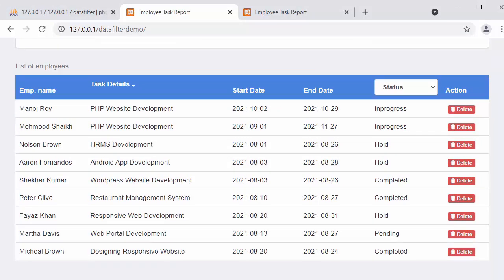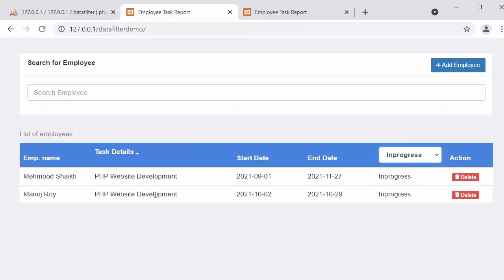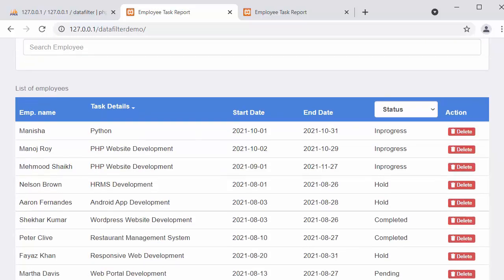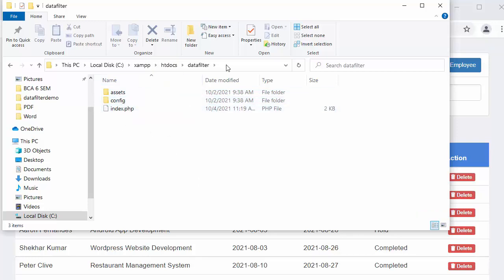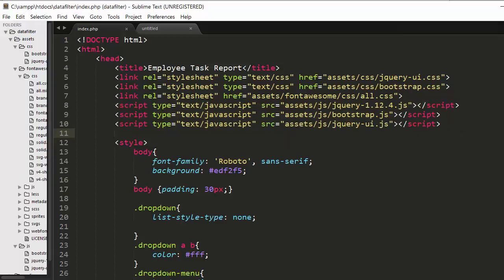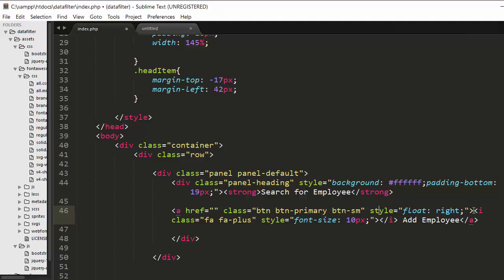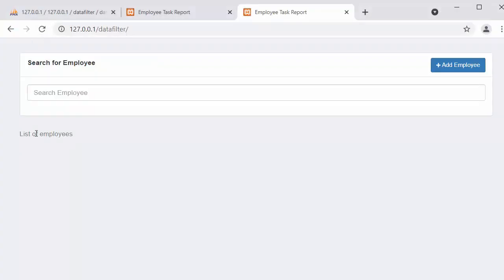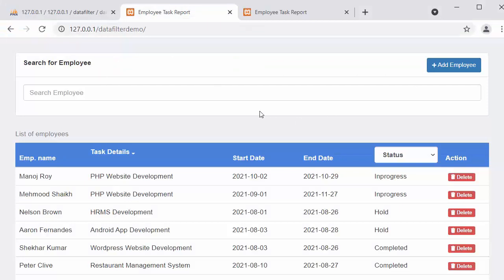How to develop multi-filter and multi-search application using PHP MySQL AJAX and Bootstrap Part-1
How to develop multi-filter and multi-search application using PHP MySQL AJAX and Bootstrap.

How to develop multi-filter and multi-search application using PHP MySQL AJAX and Bootstrap is a video tutorial series
for beginners to learn about the basics and fundamental concepts of PHP programming. In this video we will learn about
developing the various functionalities such as,
- Designing a web page using bootstrap framework.
- Developing CRUD application using HP MySQL AJAX and Bootstrap.
- How to fetch all the data from MySQL database using PHP and AJAX.
- How to insert data into MySQL database using PHP and AJAX.
- How to filter records based on selected checkboxes.
- How to filter records based on text box by their name.
- How to filter records based on status.
- How to fetch completed, pending, hold and inprogress records from MySQL database.